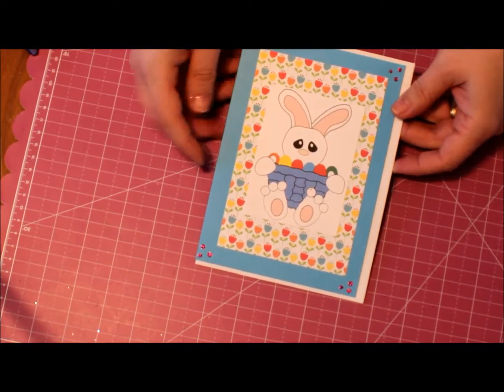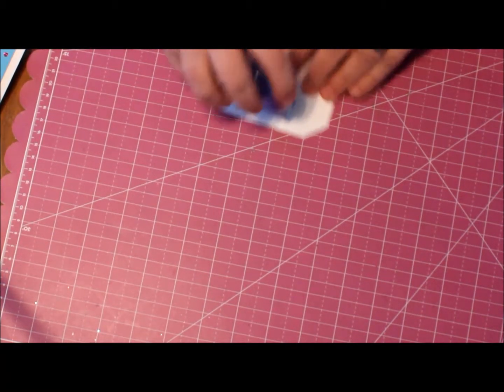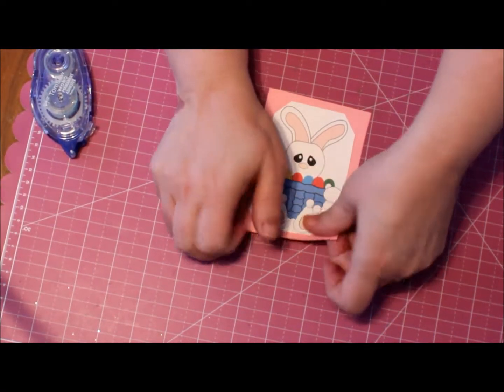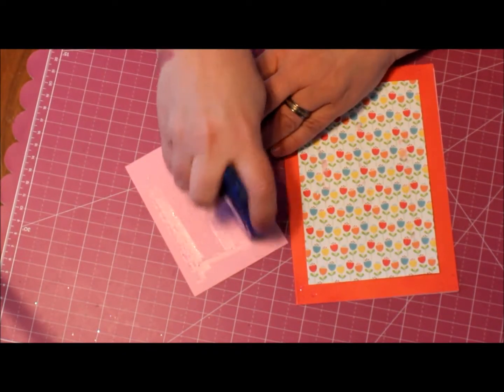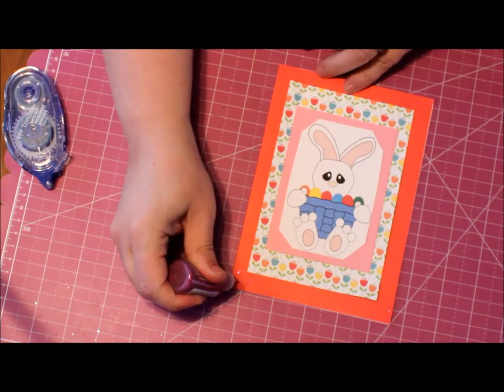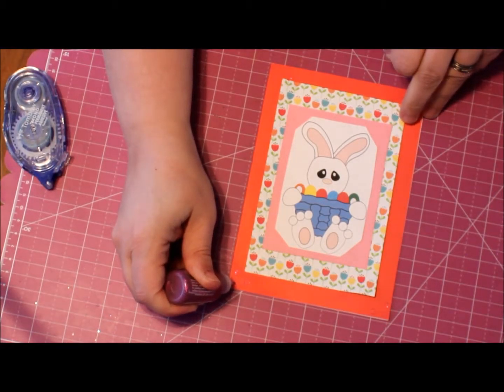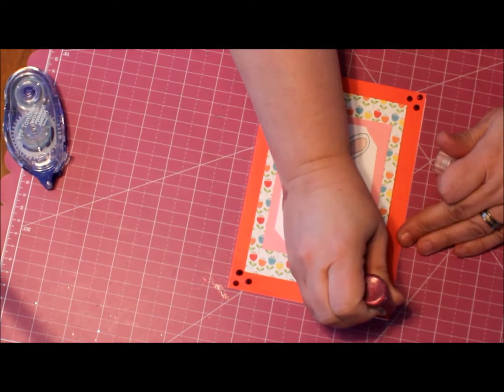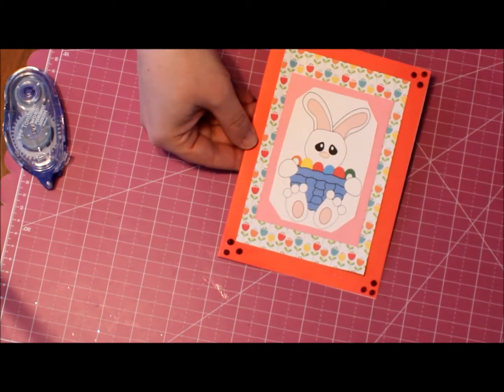Bunny Basket Quickie With Lisa Movie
Welcome to another tutorial using the Bunny Basket stamp found This is a quick card.